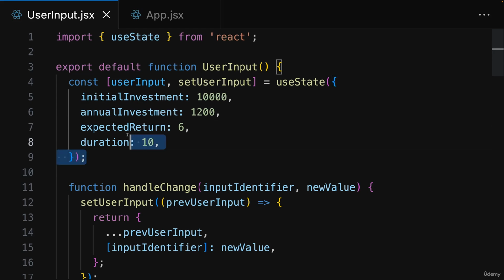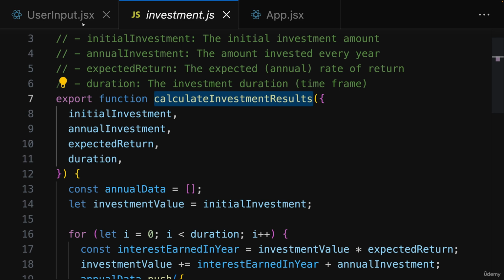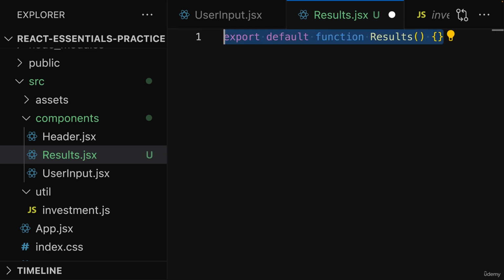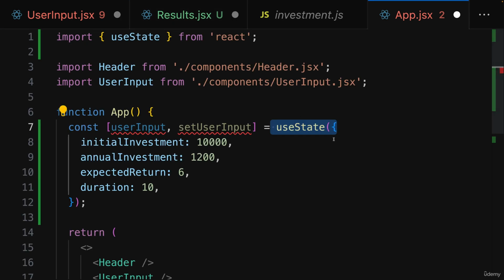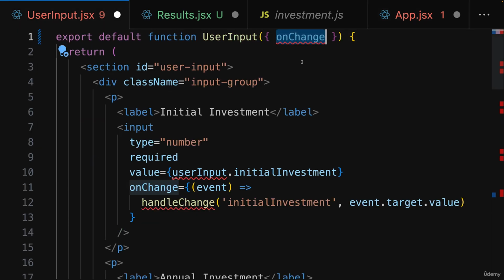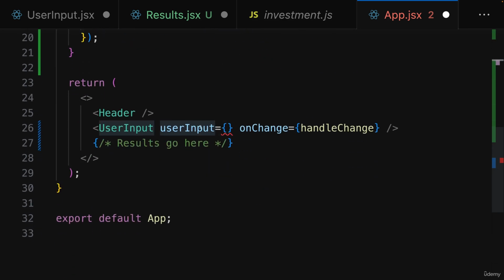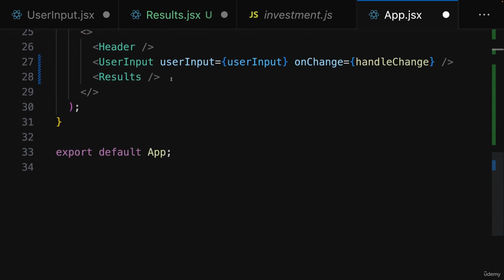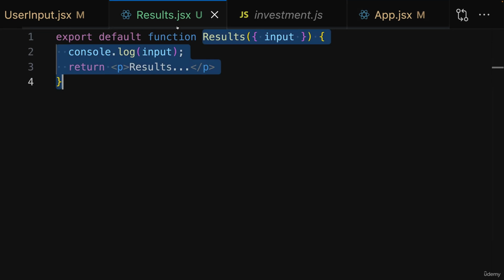05 005 Lifting State Up